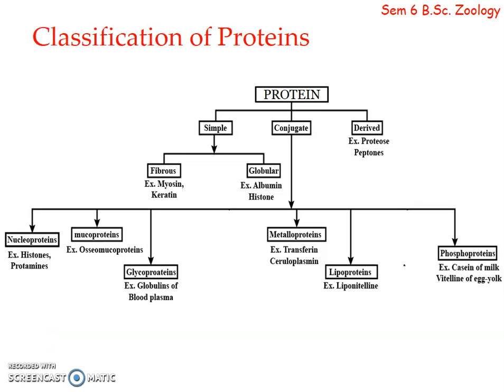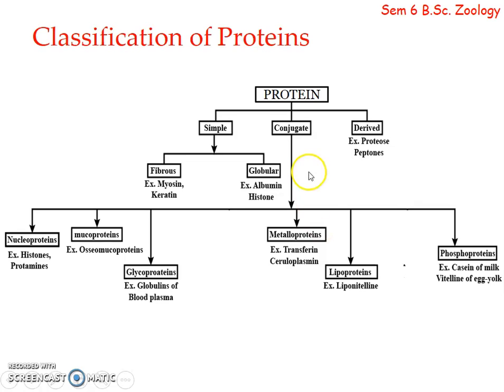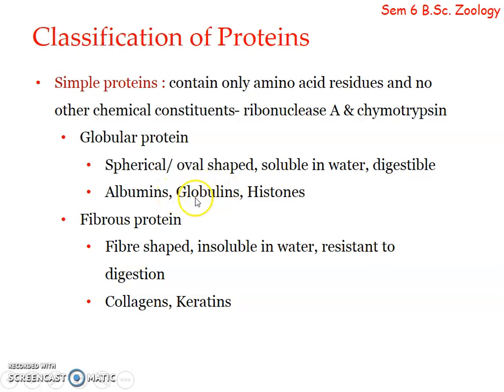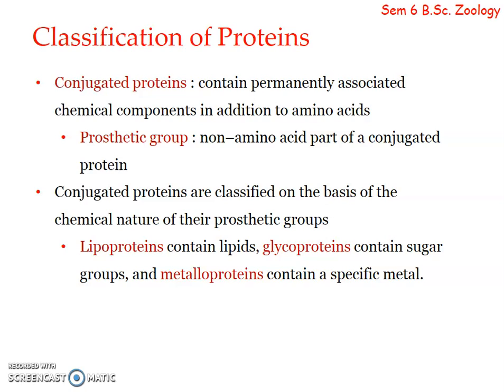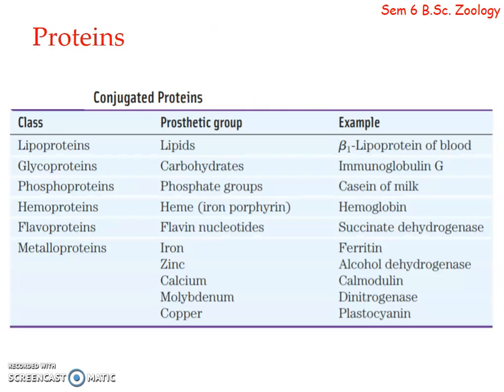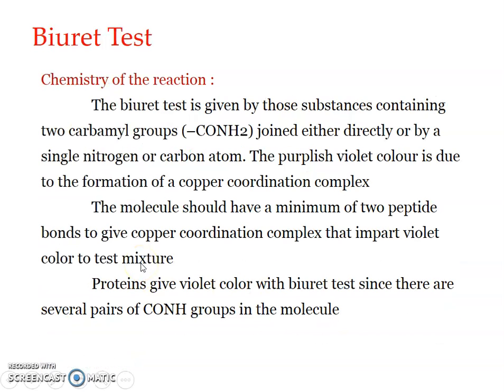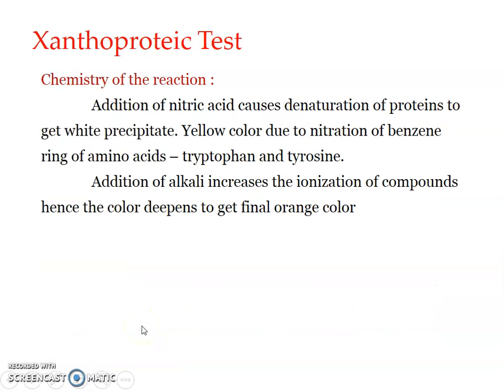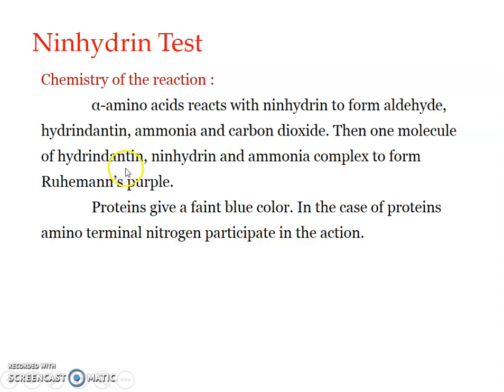Amino acids & Proteins - 8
Analytical tests for proteins - Biuret test, Ninhydrin test, Xanthoproteic test